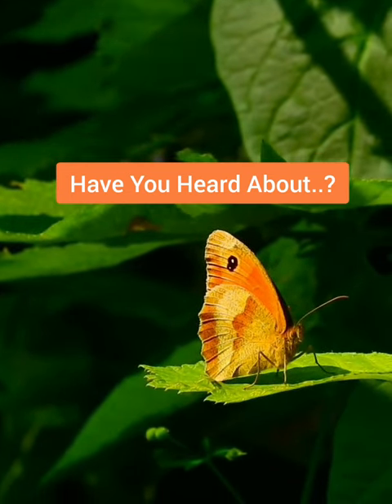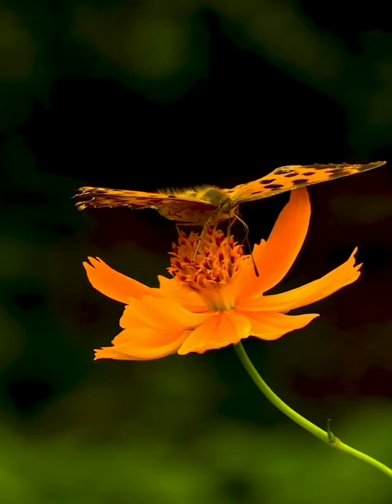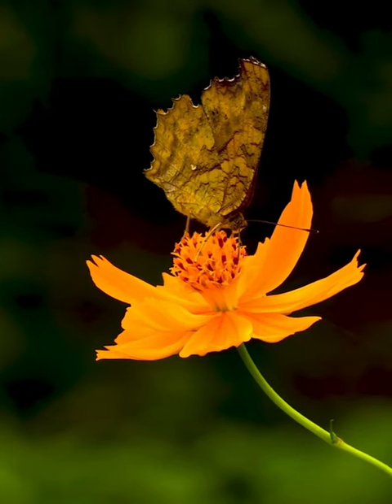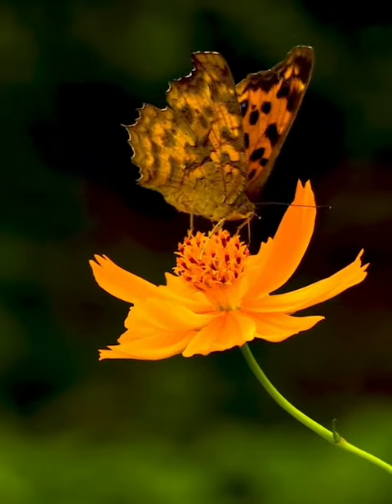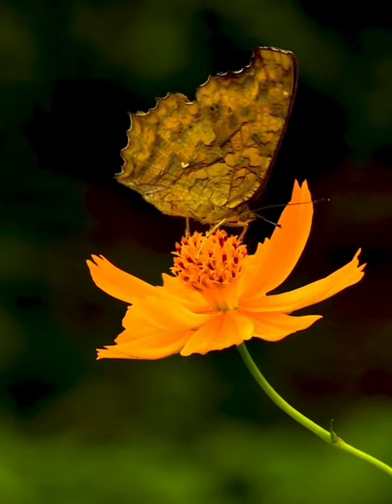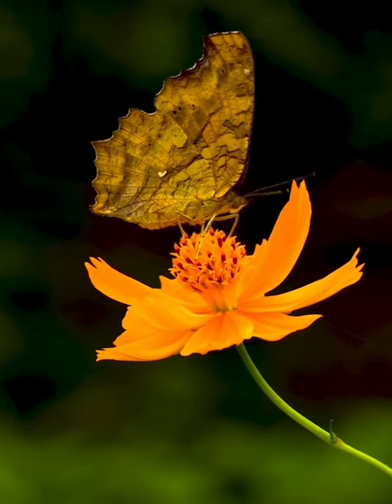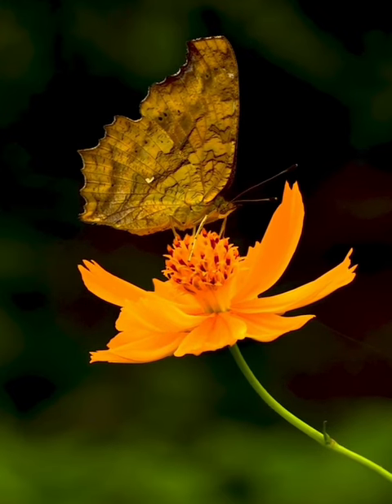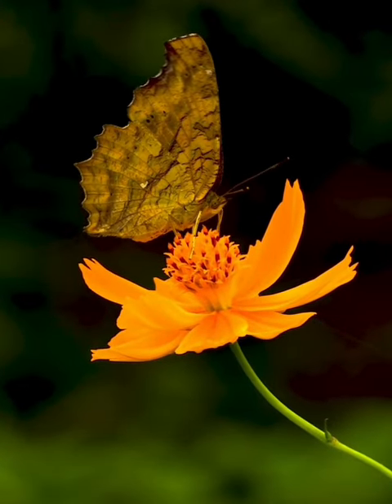Gatekeeper Butterfly: Nature's Unique Beauty🤩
Welcome, This video contains fantastic facts about the Gatekeeper Butterflies
1. Taxonomy: The gatekeeper butterfly (Pyronia tithonus) belongs to the family Nymphalidae, which includes a diverse range of butterflies known for their colorful wings and varied habitats.

2. Common Names: Along with its scientific name, the gatekeeper butterfly is also referred to as the hedge brown or the gatekeeper brown, reflecting its appearance and habitat preferences.

3. Distribution: Native to Europe, the gatekeeper butterfly can be found across the continent, as well as in parts of North Africa and Asia, where suitable habitats exist.

Animals are symphony in motion. They paint the canvas of our planet with a vibrant array of shapes, colors, and behaviors, each playing a crucial role in the grand opera of life.

Their importance transcends mere aesthetic beauty. Animals are the cogs and gears that keep our ecosystems humming. Pollinating bees ensure the blossoming of flowers and the fruits we savor. Scavengers, like the ever-hungry vulture, clean the environment, preventing the spread of disease. Herbivores graze on grass, keeping ecosystems in check and making way for new growth. The dance of predator and prey keeps populations in balance, ensuring the health and diversity of a web of life we barely glimpse.

They are not merely cogs, however, but sentient beings with complex emotions and social structures. Dolphins form deep bonds and mourn their losses. Chimpanzees wage wars and forge alliances. Elephants nurture their young and grieve their dead. We see intelligence flash in their eyes, mirroring our own emotions in flickers of fear, joy, and love.